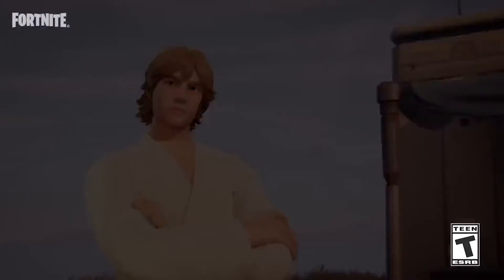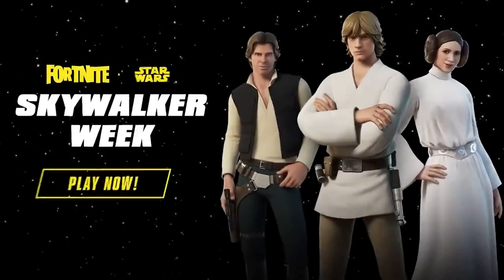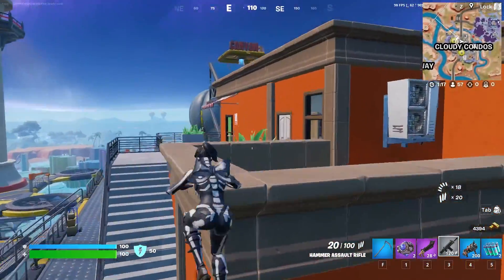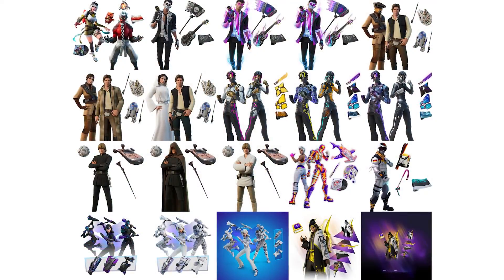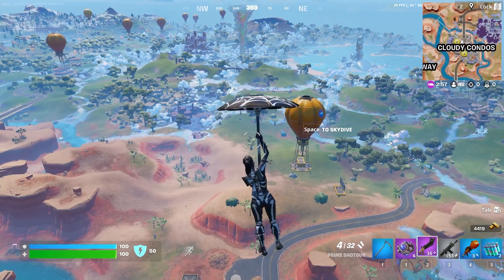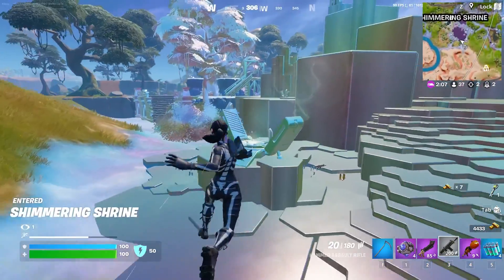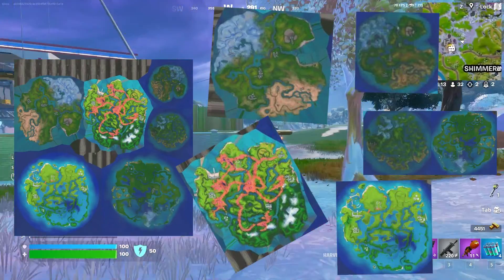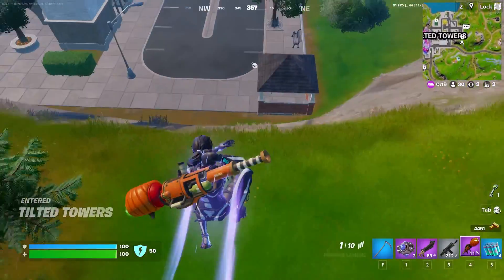ALL v22.30 LEAKS - THE *STAR WARS* UPDATE! NEW SKINS, LIGHTSABERS, & MORE!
The Fortnite v22.30 update just released and if you're a Star Wars fan you're gonna love it! Today I talk about everything that we got today and everything leaked in the files that will be set to roll out in the next few weeks including skins, map changes, and more!

Use code "Tedesco" in the Fortnite Item Shop and Epic Games Store to support me!

Music ➜ Mario Kart 8 Deluxe OST (Sydney Sprint)